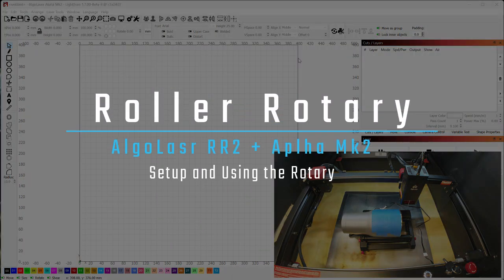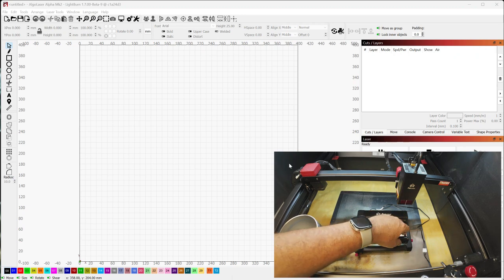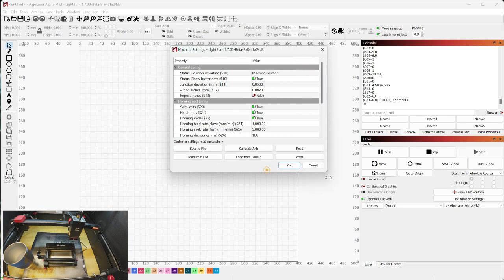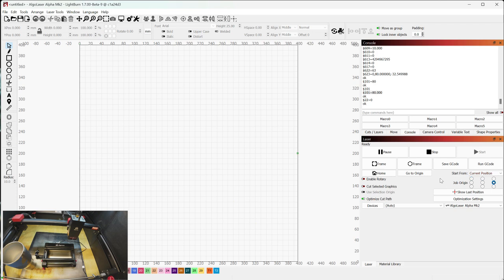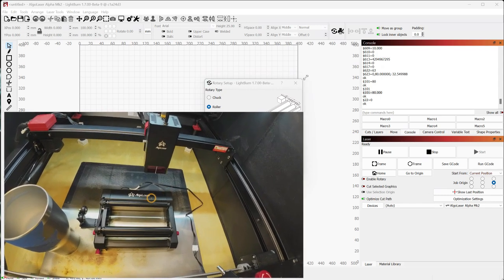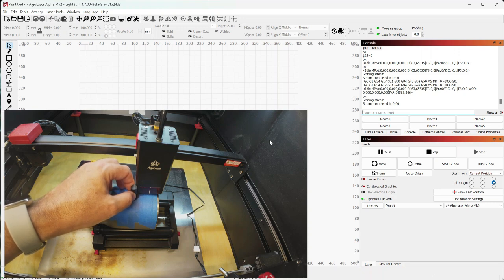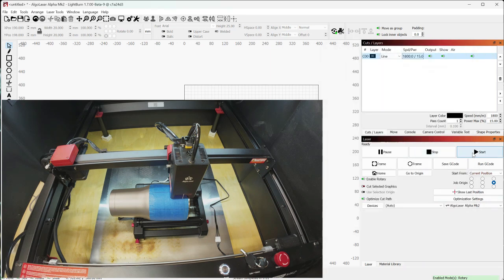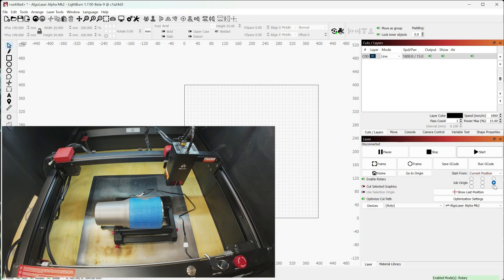How to set up a rotary roller with the AlgoLaser Alpha MK2 and Lightburn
In this video I walk through the steps missing from the manual to get up and running with your AlgoLaser RR2 roller rotary and the Alpha Mk2 diode laser using LightBurn.

Use code:MK100 for the Alpha MK2,now $649
Use code: Alpha22W for the Alpha 22W, now $359.
Use code: Alpha10W for the Alpha 10W, now $219.